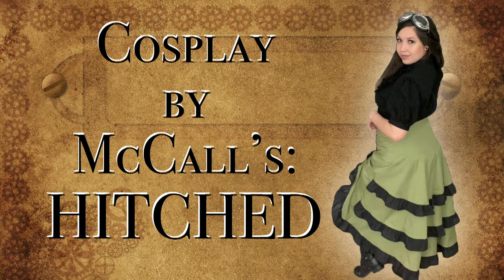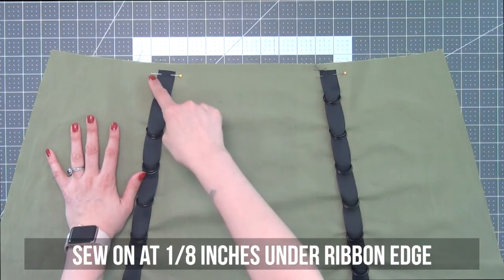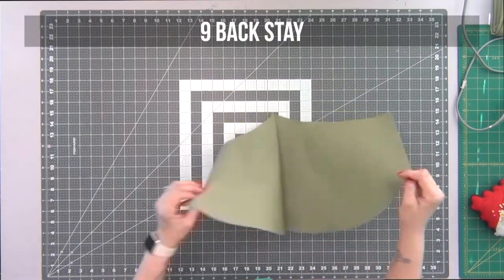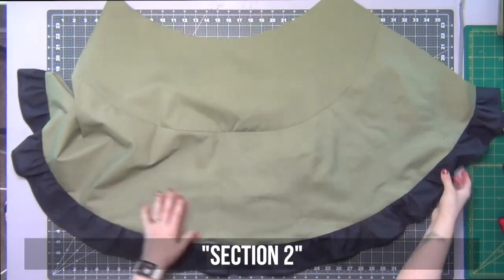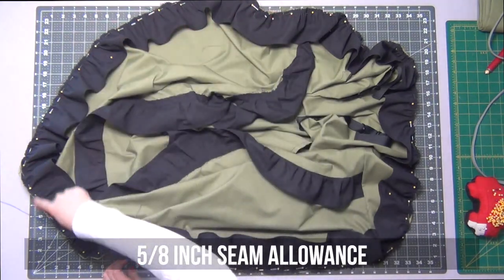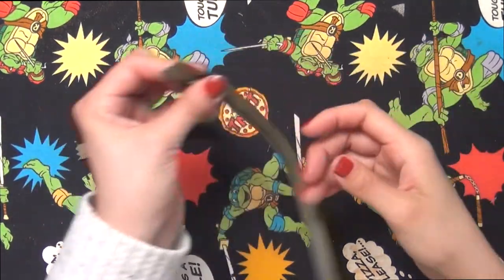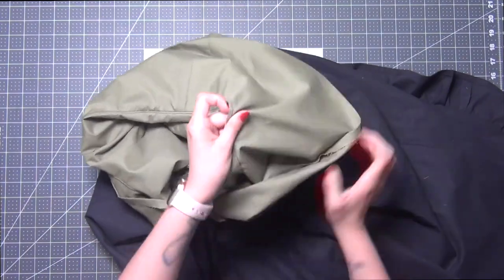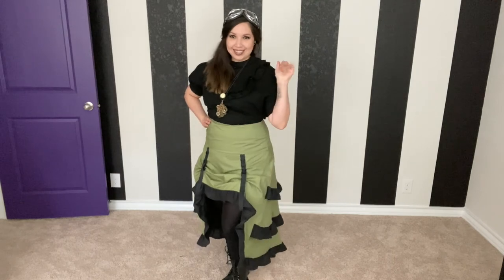Steampunk Skirt Using Hitched | Cosplay by McCall's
Hello Everyone,

I'm so excited to finally be using a Cosplay by McCall's pattern! It was very easy to put together and I love the suspender detailing in the front. If you missed my Project Vlog for this skirt you can watch it here:

My Measurements:
Chest- 38C
Waist (belly button)- 38.9"
Hip- 41.6"
Butt (widest part)- 43"
"Pooch area"- 41.6"
Neck- 13"